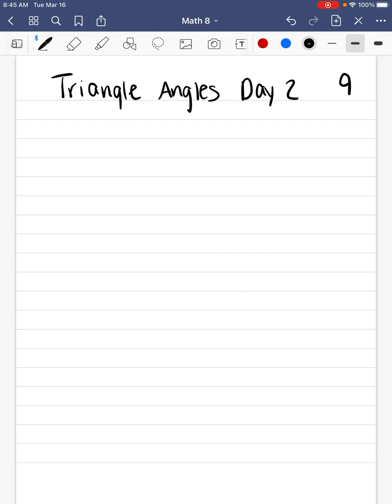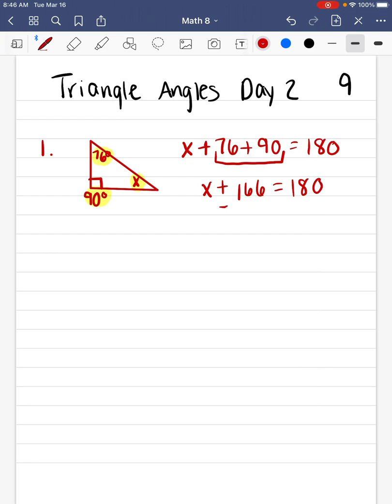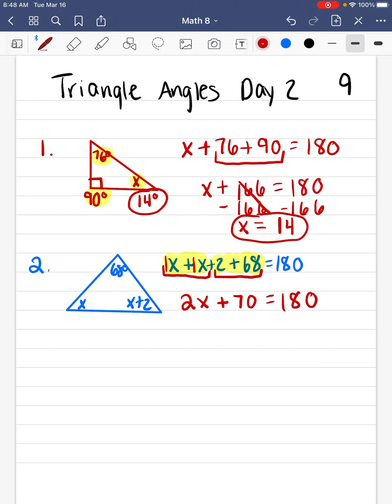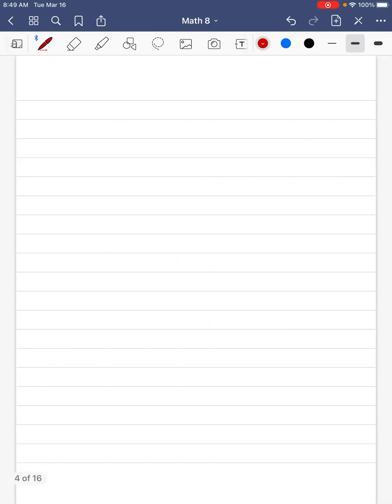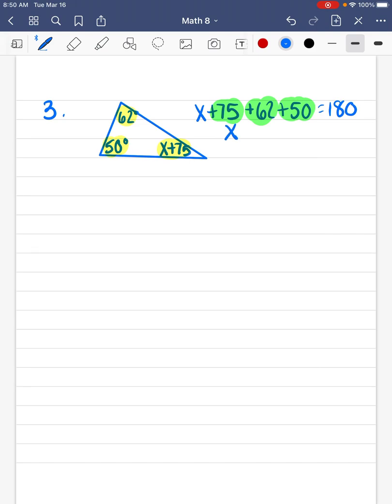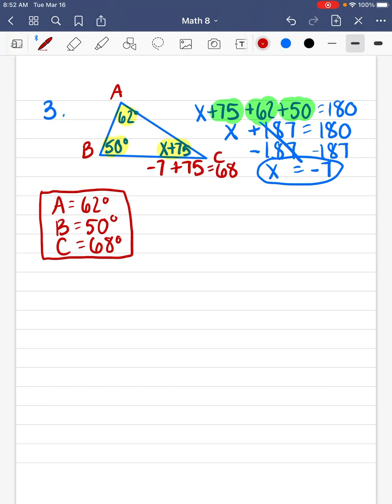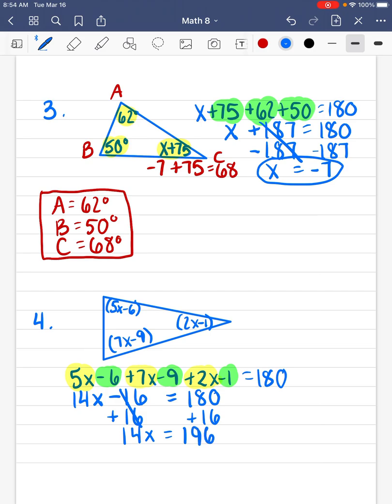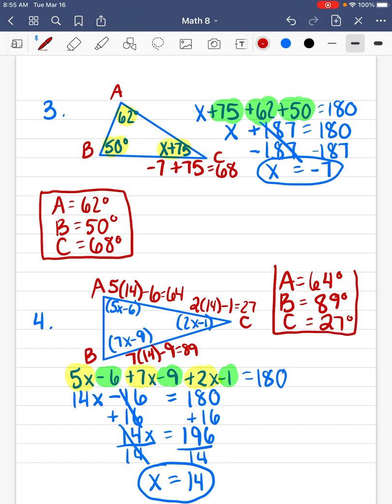Triangle Angles Day 2